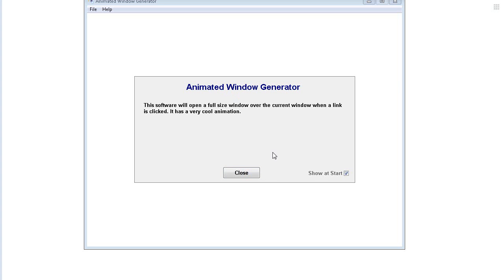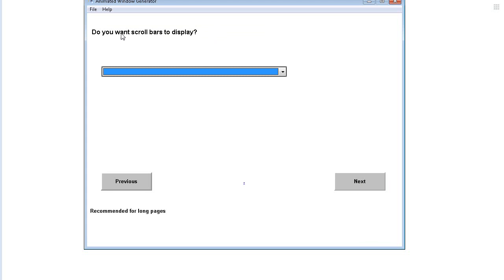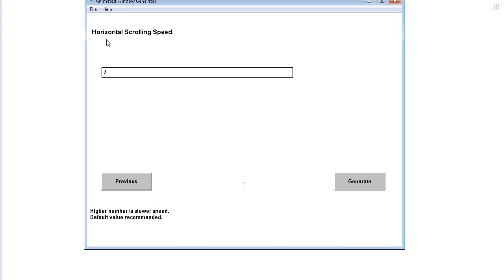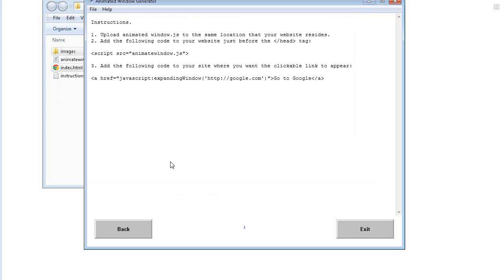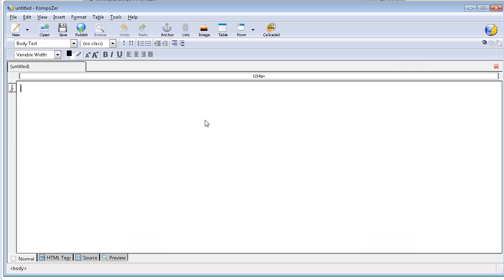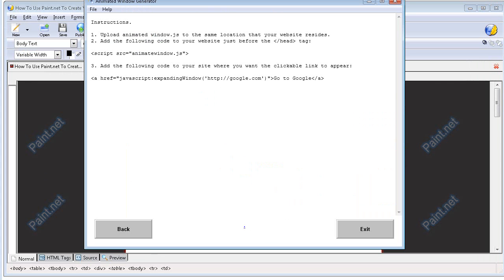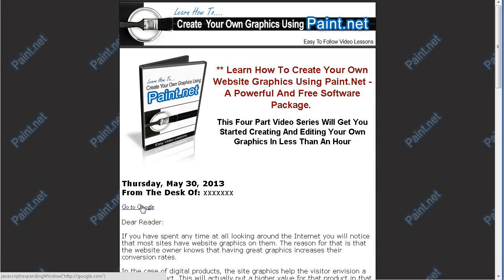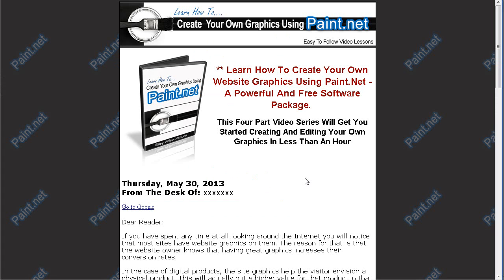Animated Slide Over Window Generator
This software creates a window that slides over your current window when the open link is clicked.